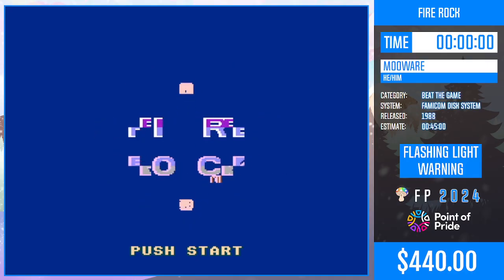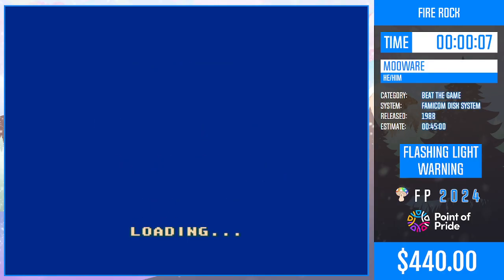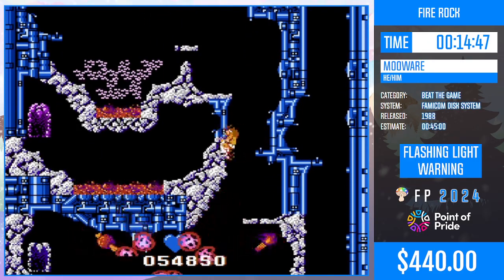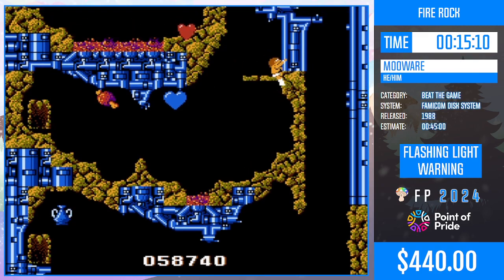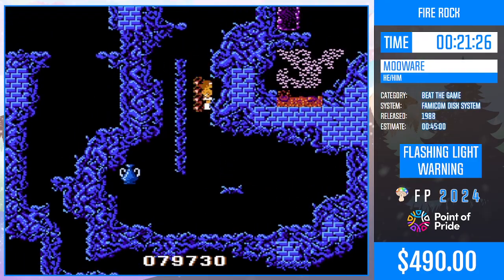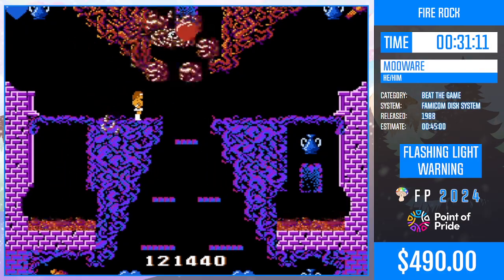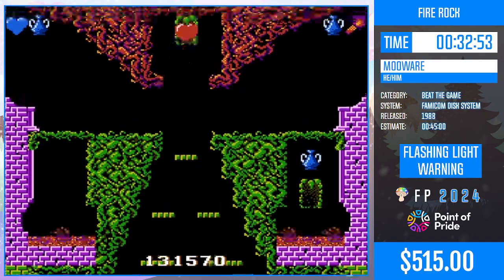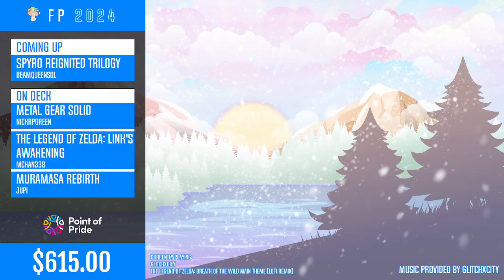Fireside Pride 2024 - Fire Rock by Mooware (he/him) in 33:00